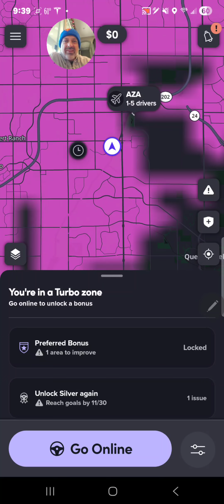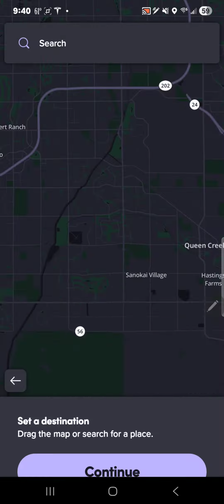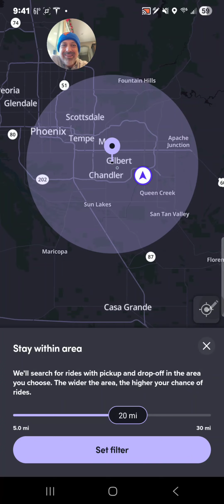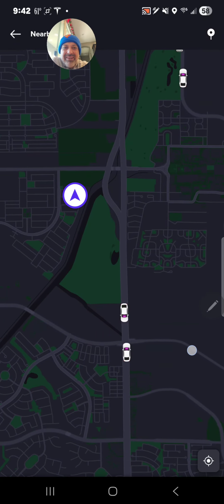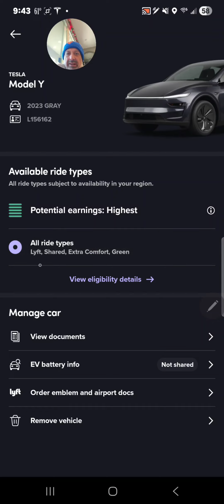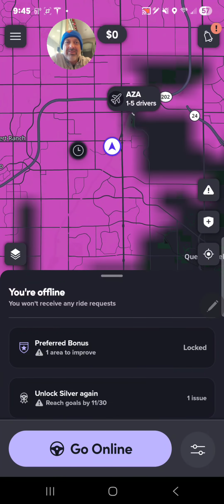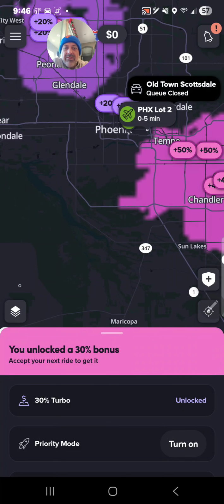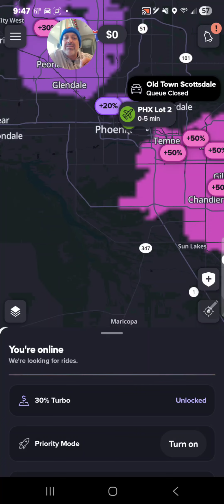Change this setting in your Lyft driver app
New drivers must change this setting before taking their first ride.